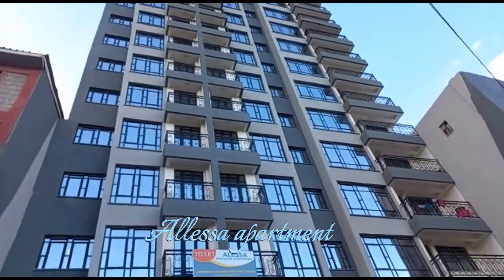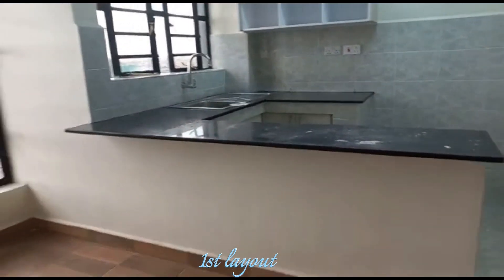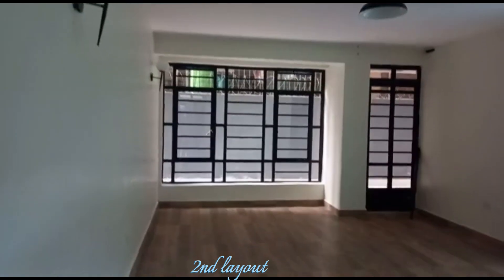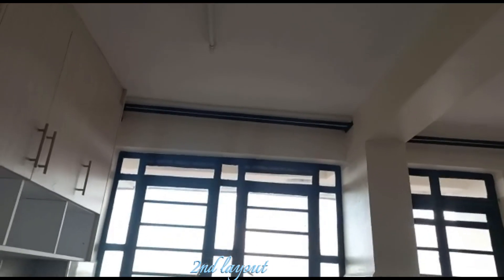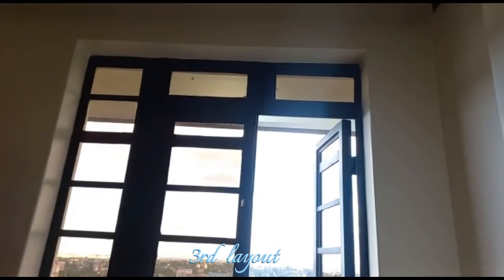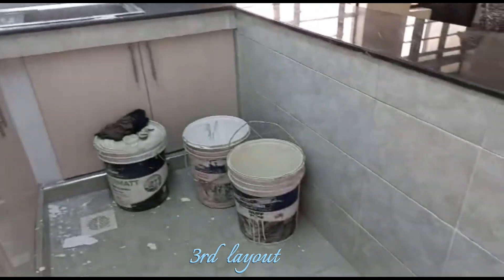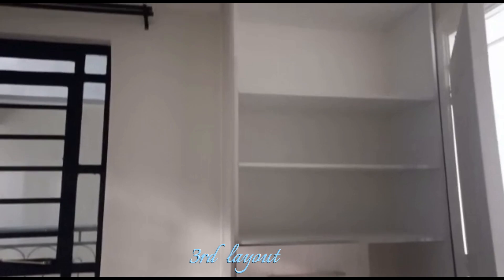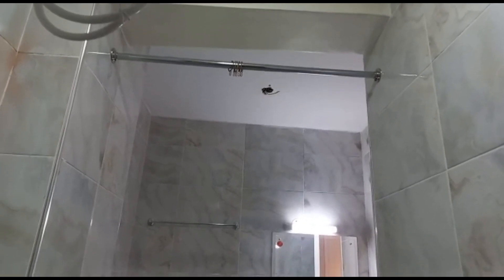😍😍Inside Ksh 27,000 Newly Constructed Executive 1 Bedroom apartment for rent in Kahawa Wendani 2023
Contact management on  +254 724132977
Name: Alessa Apartment
Type :1 bed executive apartment
Newly constructed
Location: Kahawa Wendani (Thika road)Nairobi Kenya
Price :KSH 27,000
Where to find affordable apartments in Nairobi